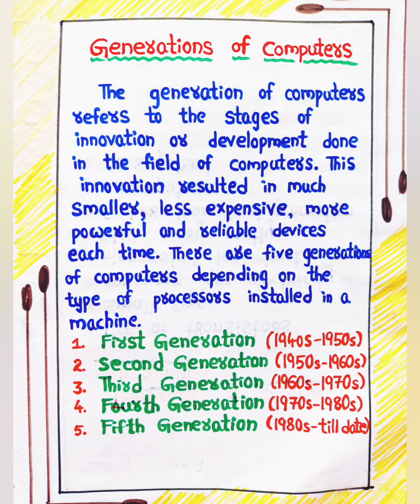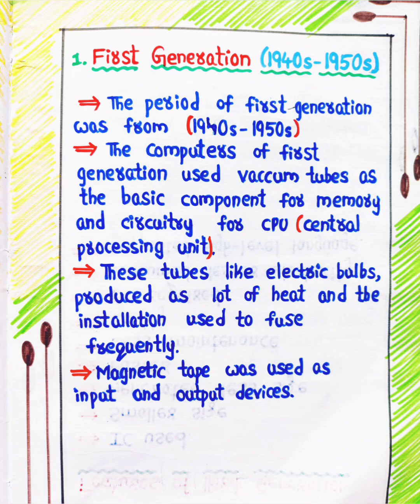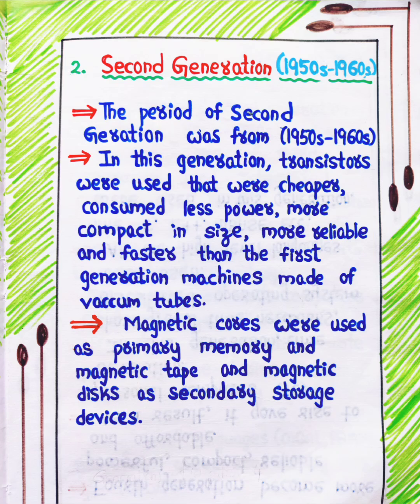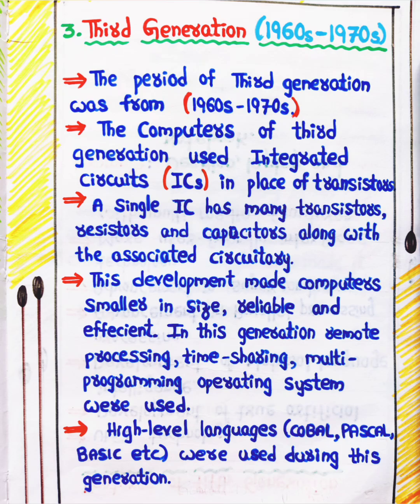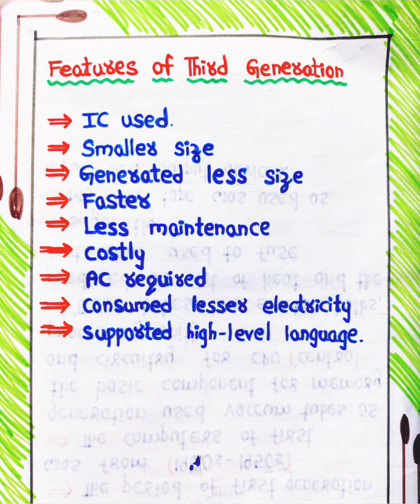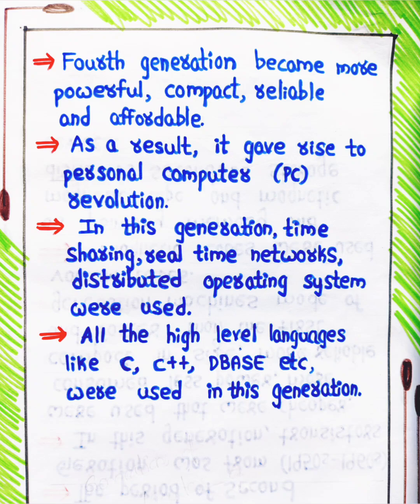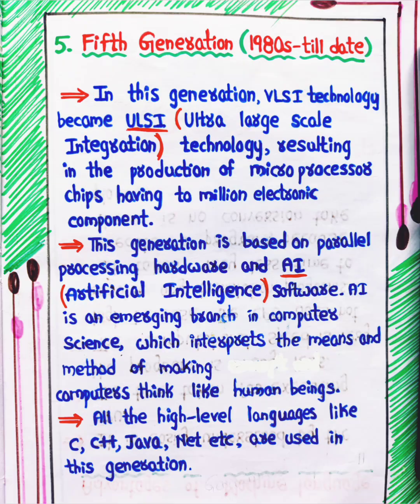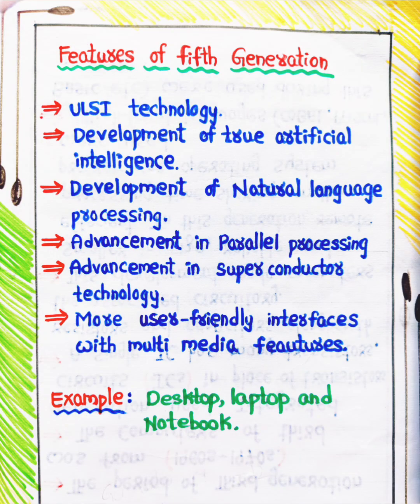Generations of Computers in C Programming notes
In this video you can watch notes on